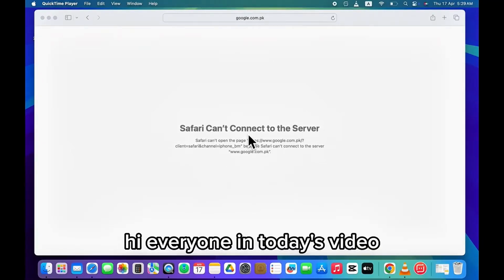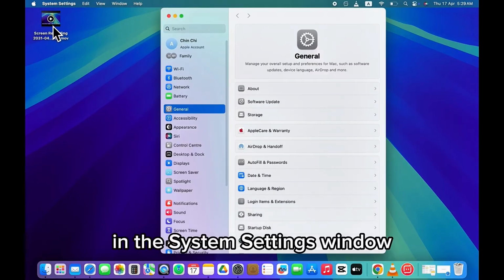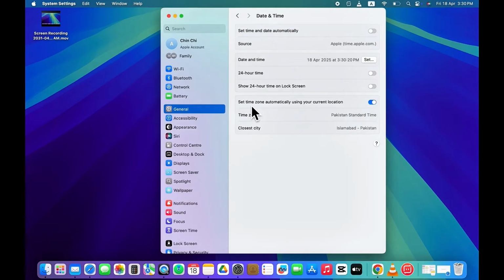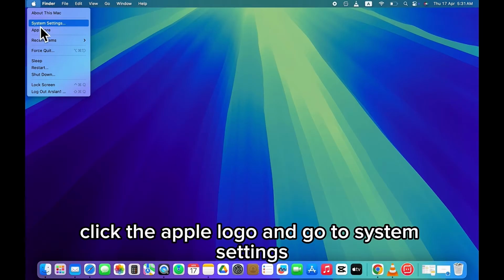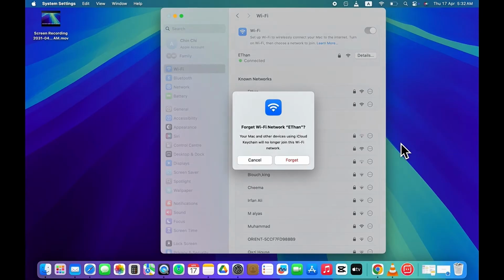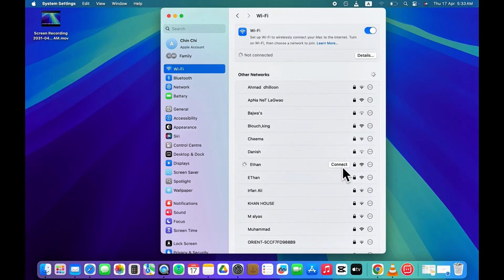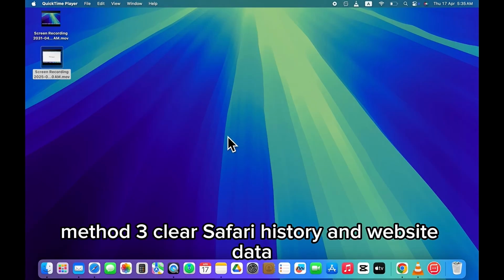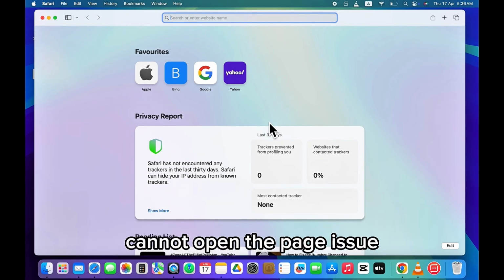How to Fix Safari Cannot Open The Page on MacBook | Safari Not Working Properly on Mac.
Are you seeing the “Safari cannot open the page because the address is invalid” error on your Mac? Don’t worry—this quick tutorial walks you through 3 easy fixes to get Safari back up and running in just a few minutes!

In this video, you’ll learn how to:
 • Clear Safari History & Website Data
Remove outdated cache, cookies, and browsing data that can cause page‑loading errors.
 • Verify & Correct Date & Time Settings
Ensure your Mac’s clock is accurate—misconfigured time zones can trigger certificate and loading issues.
 • Renew DHCP Lease / Reset Network Settings
Flush any hidden network glitches by renewing your DHCP lease or reconfiguring your Wi‑Fi/Ethernet settings.

These solutions work on all recent macOS versions (Catalina, Big Sur, Monterey, Ventura, Sonoma, and beyond).